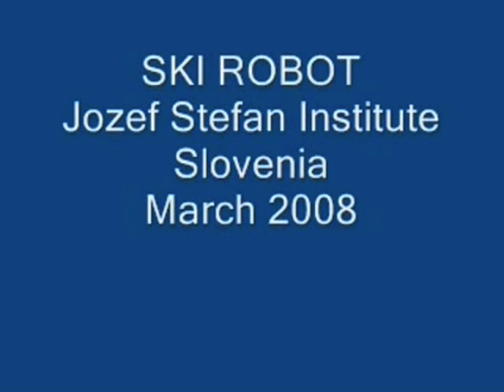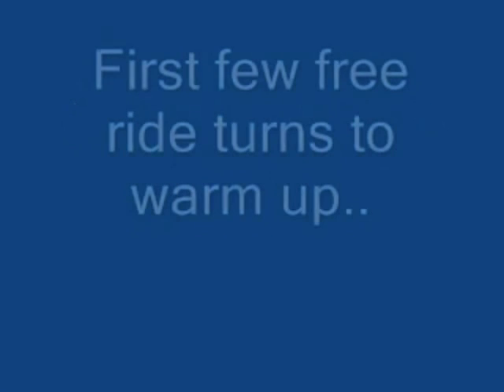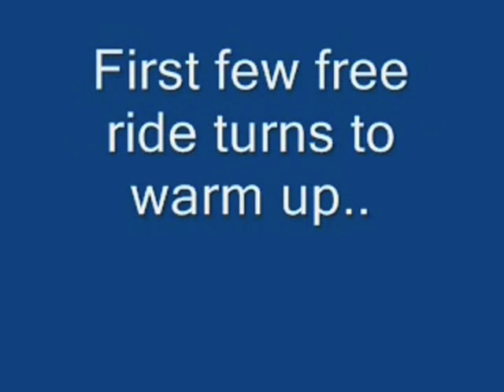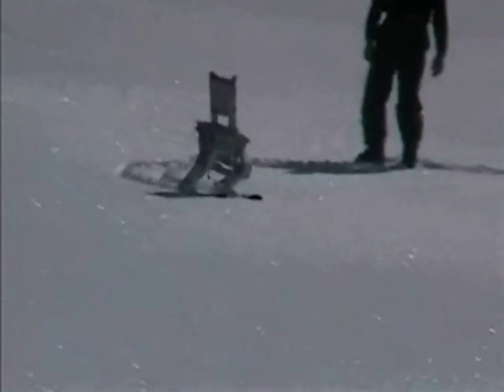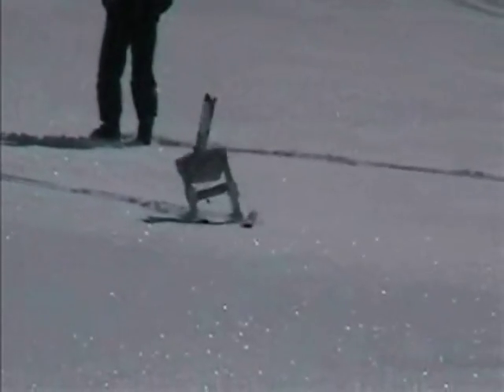Skiing Robot Races Down Snow Slope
Skiing robot navigates autonomously using video camera and other sensors. Developed by Bojan Nemec at the Jožef Stefan Institute in Slovenia. Video presented at IEEE/RSJ IROS 2009.